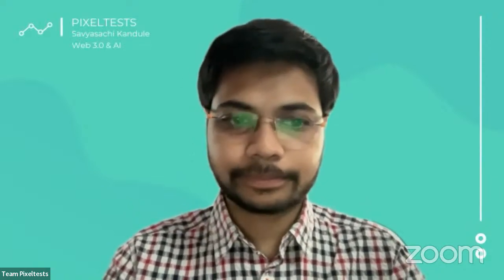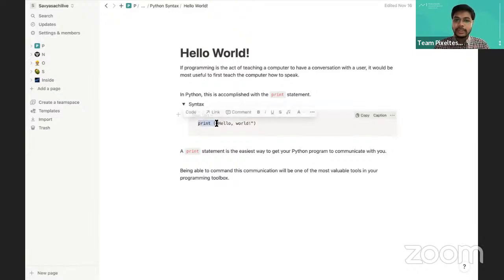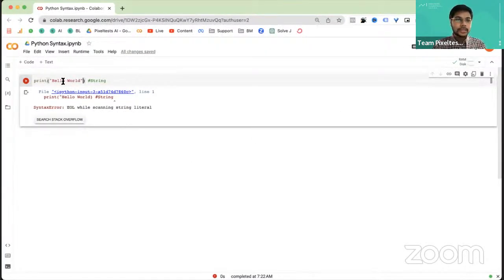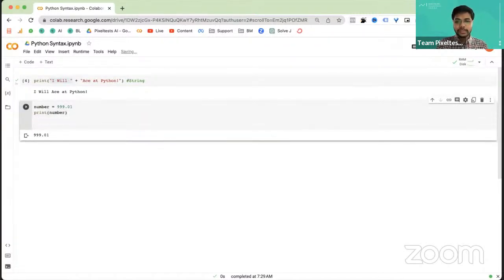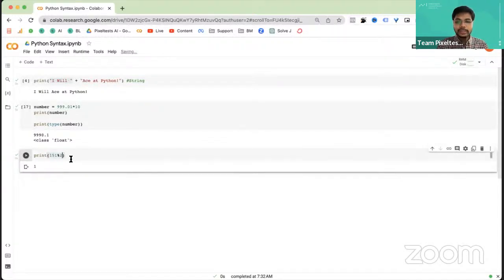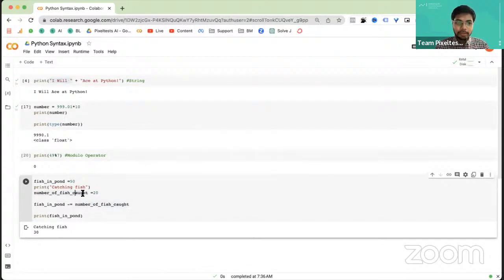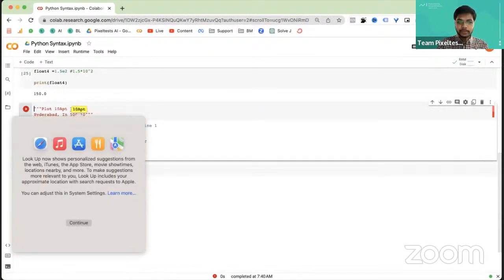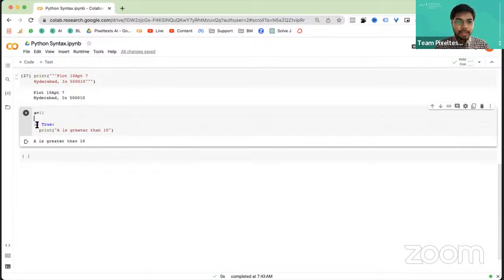Learn Python in 30 Days: Environment Setup and Variables